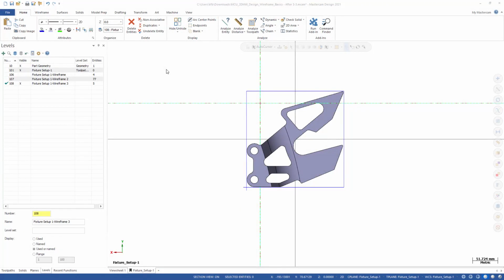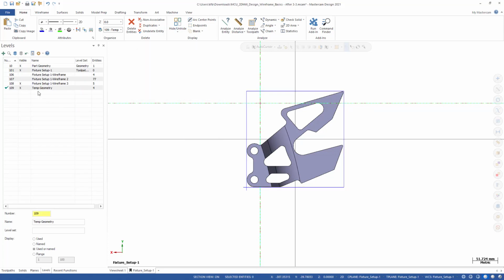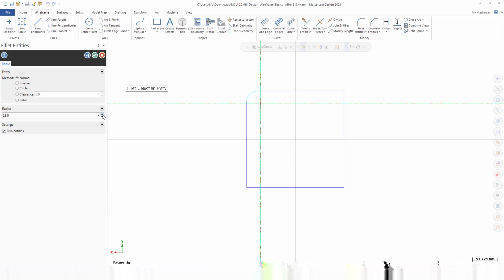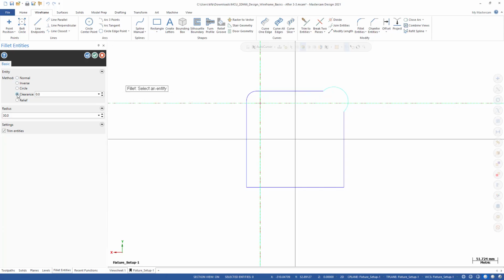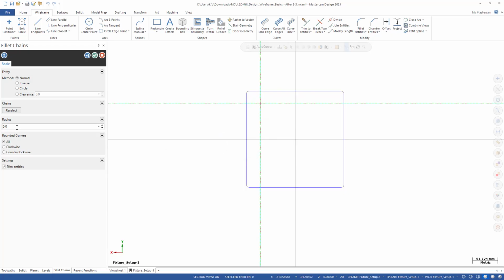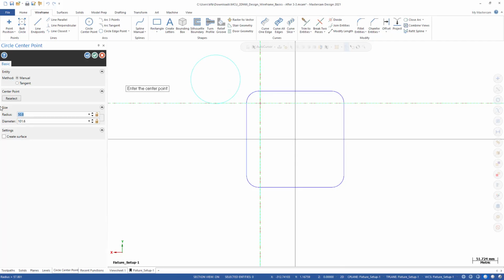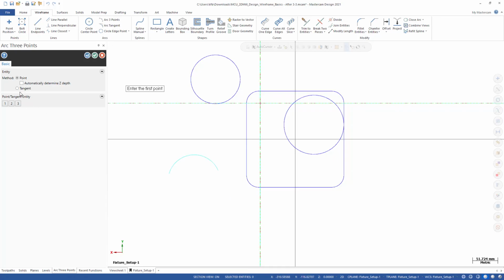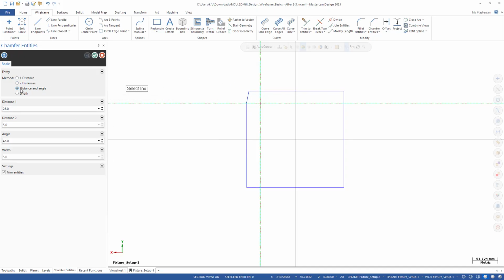Lesson3 - 4 Fillets and Chamfers